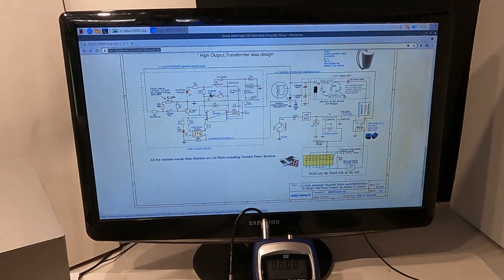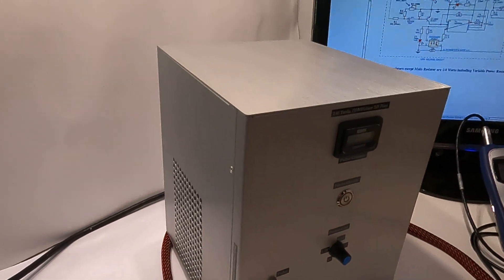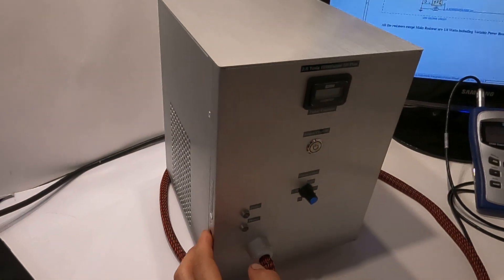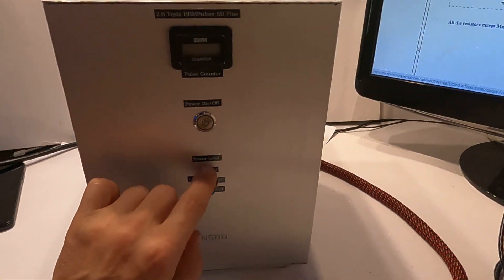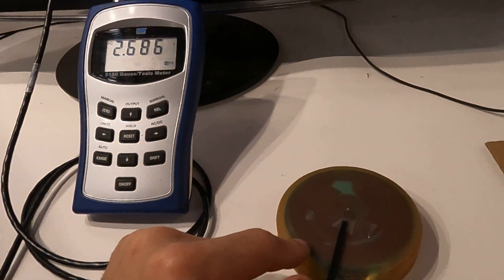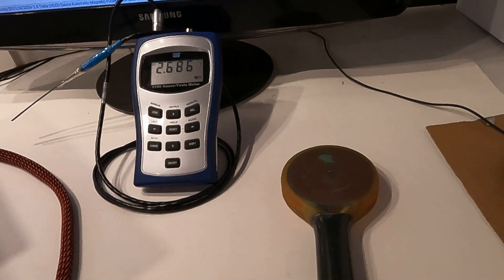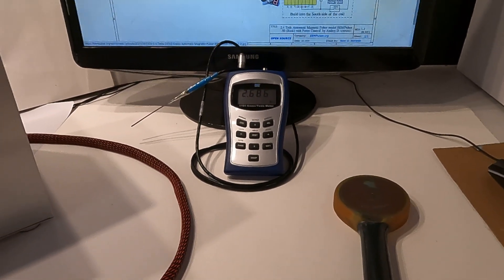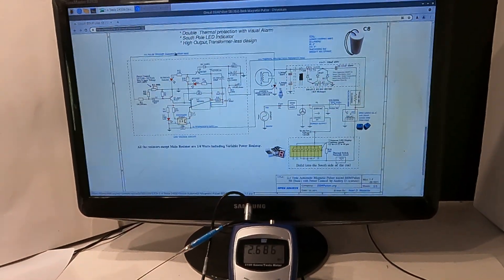146 New Model BBMPulser 5B Plus 2.6 Tesla PEMF (Magnetic Pulser) Open Source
I'm sorry, I meant to say on the highest it pulsates ones every 4 seconds, not ones every second. It's on the lowest it pulsates ones every second.

This BBMPulser 5B Plus model and all other BBMPulser models are not intended to treat, cure or diagnose any diseases!

Let me introduce you to my new 2.6 Tesla BBMPulser 5B Plus model
what's new compared to the standard BBMPulser 5B
1. Higher output, 2.6 Tesla vs 2.4 Tesla
2. Magnetic Isolation from the Main (added safety future)
3. Dual input Voltage 120VAC and 220VAC
4. Digital Pulse Counter
5. 0.3mm Strip Coil vs 14AWG round wire
6. Faster Pulsation on 2.6 Tesla (ones every 4 sec) compared to 120VAC standard BBMPulser 5B set up

Minuses:
1. Larger case
2. Cost